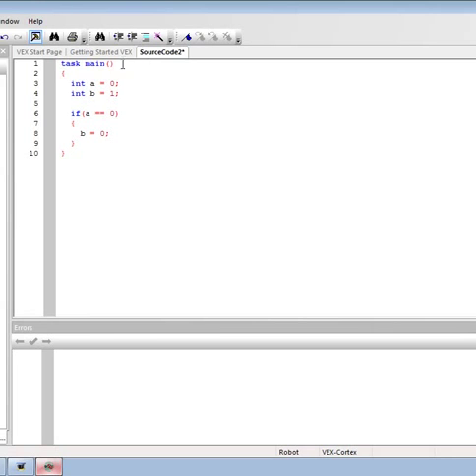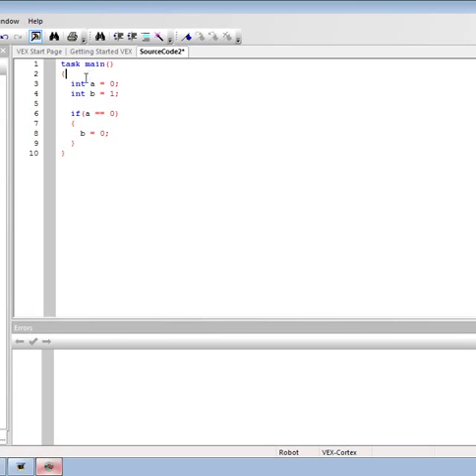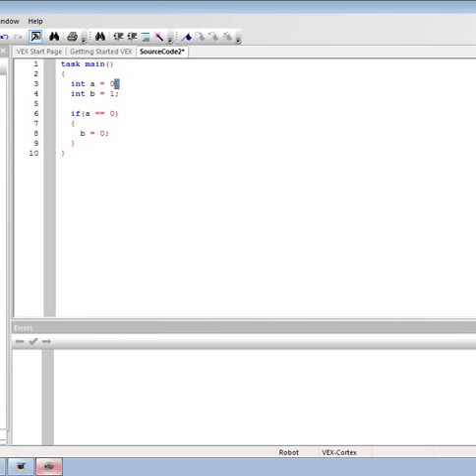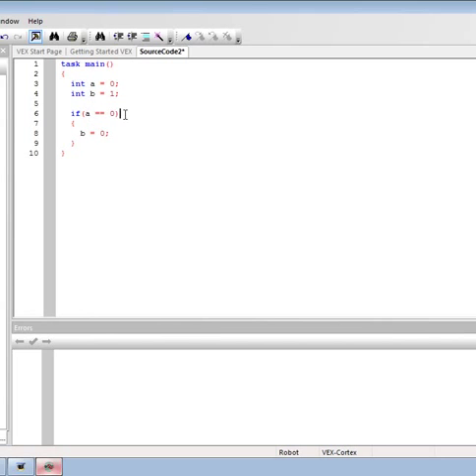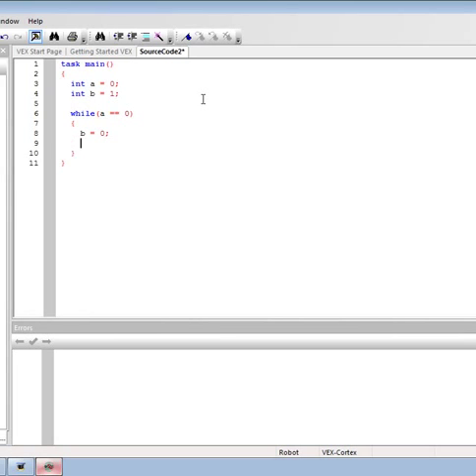RobotC Part 2